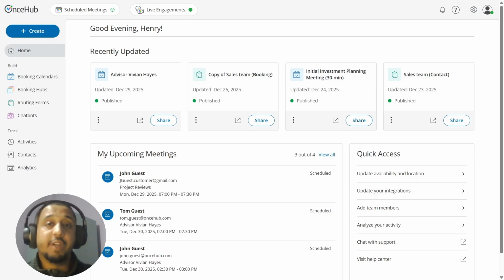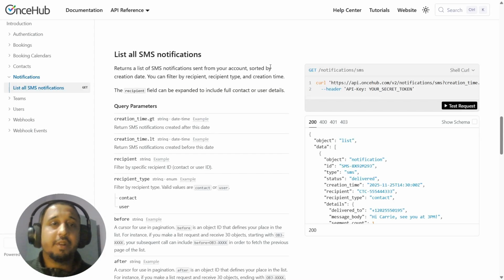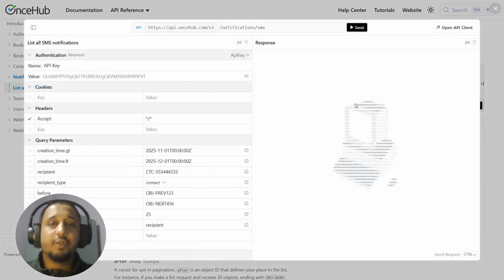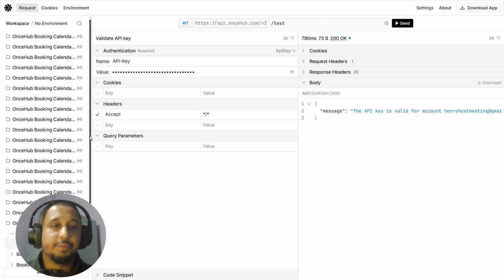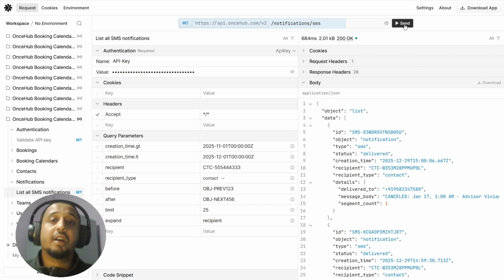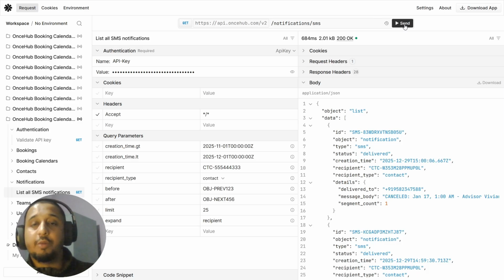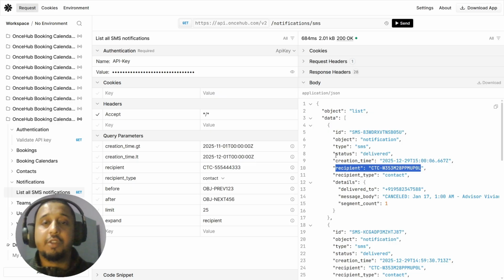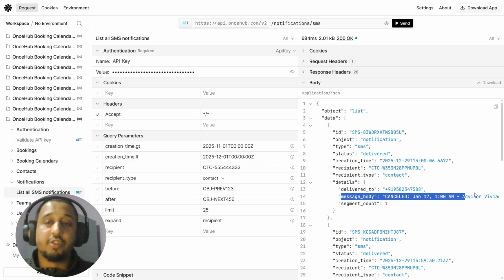How to List all SMS notifications via API?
Learn how to list all SMS notifications sent from your OnceHub account using the API.

This tutorial walks through the new List of SMS notifications API functionality and shows how to retrieve a complete record of SMS messages sent from your account. You’ll see how to grab your API key, validate it in the API client, and use the notification endpoint to fetch SMS notifications sorted by creation time. The video also explains how to apply filters such as recipient (contact ID), recipient type, and creation time to narrow down results.

Each SMS record returned includes key details like the SMS ID, object type, delivery status, recipient, and message content—covering booking confirmations, cancellations, reschedules, reassignments, and meeting updates. This makes it easy to audit, track, and monitor all SMS communications sent through OnceHub.